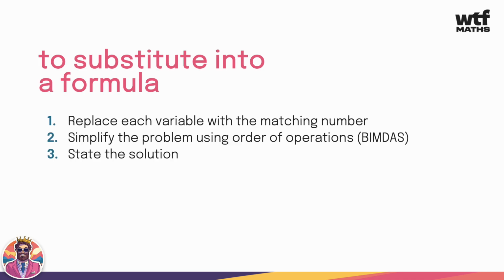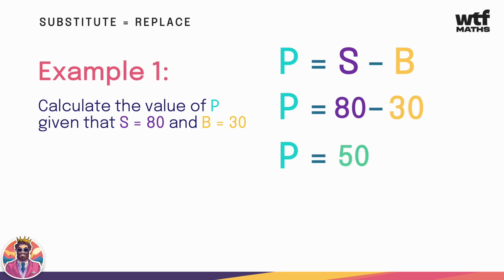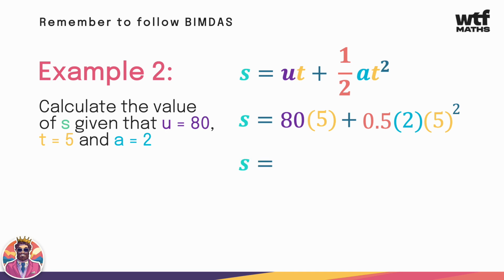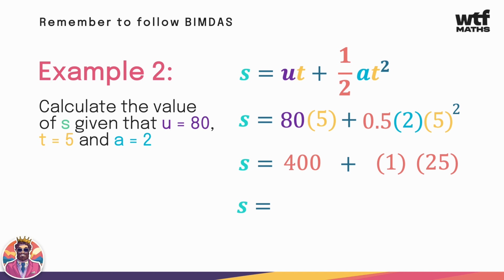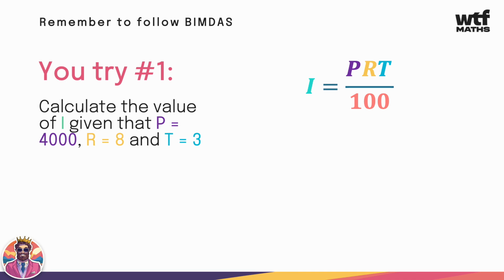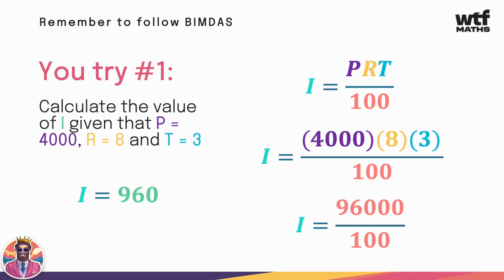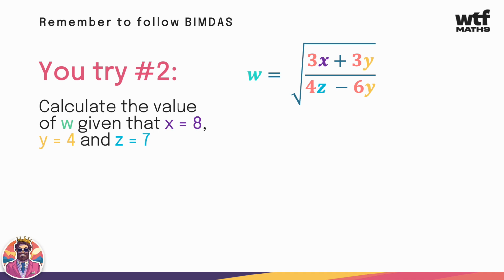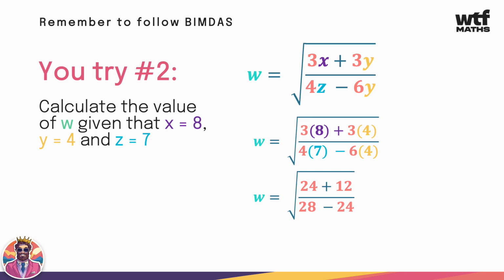How to substitute into formulas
Year 11 Applications - Substituting into formulas.

Today we will be looking at the process of substituting variables into a formula and solving for an answer.

0:00 - Introduction
0:12 - Definition of substitution
0:22 - How to substitute
0:42 - Example 1
1:08 - Example 2
2:24 - You try (question 1)
3:11 - You try (question 2)
4:31 - Outro